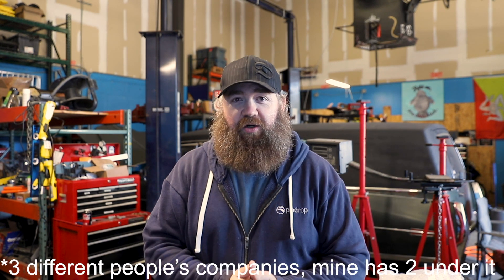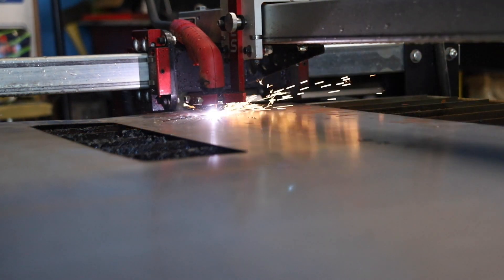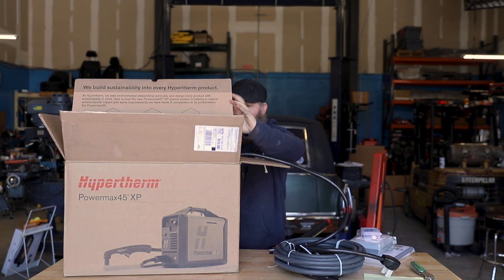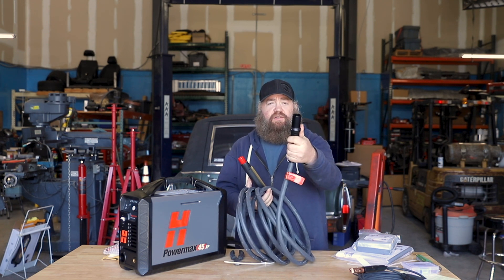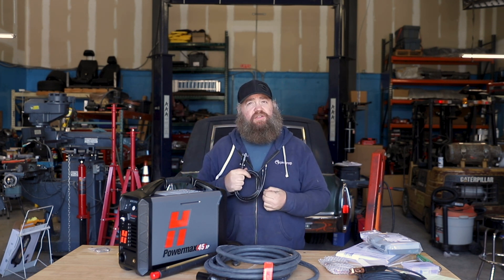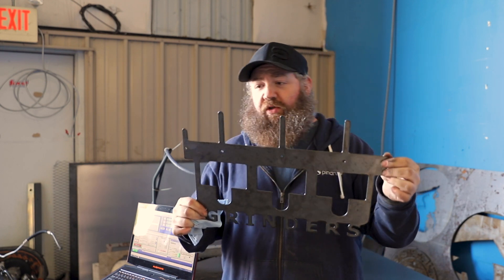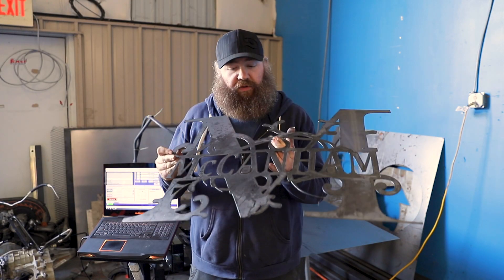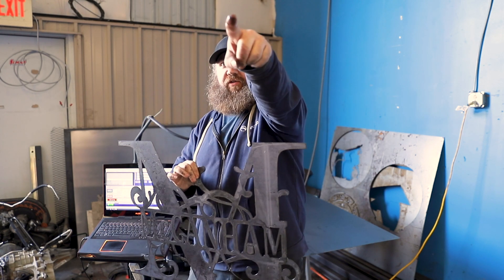Replacing our Razorcut 45 with a Hypertherm Powermax 45 XP for our CNC plasma table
Link to plasma cutter on Amazon

After many false starts, flameouts, and limited capacity for our Razorweld Razorcut 45 plasma cutter on our Langmuir Systems Crossfire XP we decided to bite the bullet and upgrade in a big way to the Hypertherm Powermax 45 XP.  As you can see in the video this thing cuts through 16 gage steel like butter at an astounding 240 IPM!